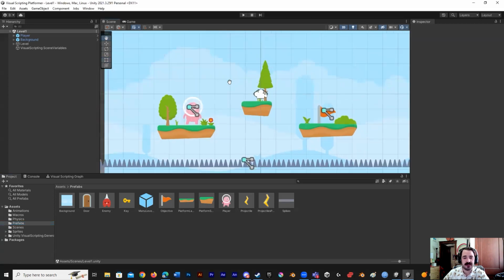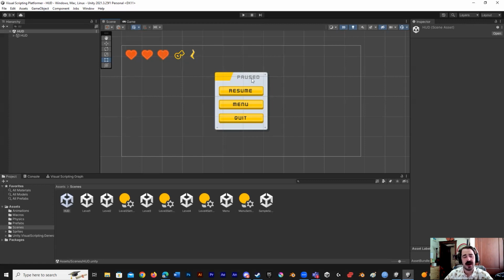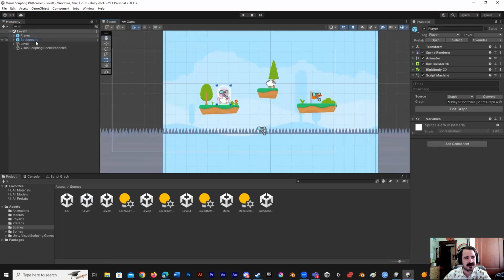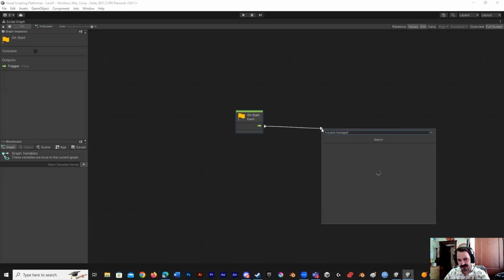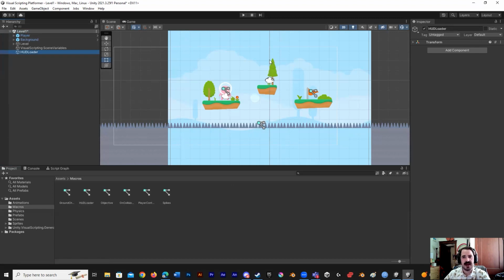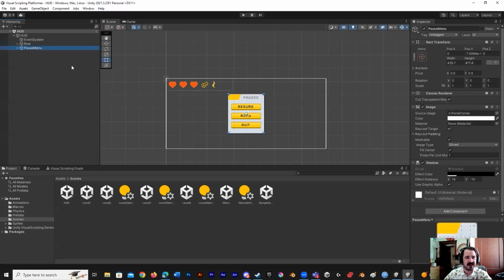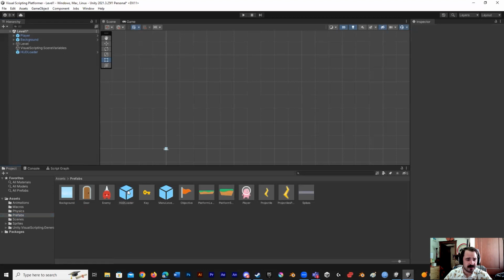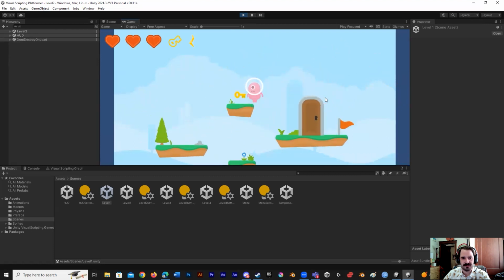Unity - Visual Scripting Platformer 04 HUD (6 of 12)